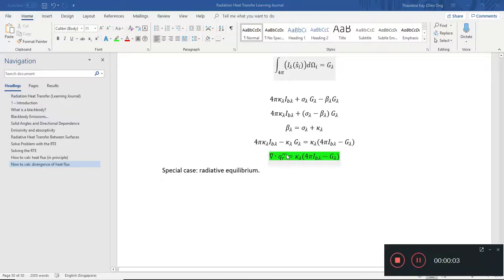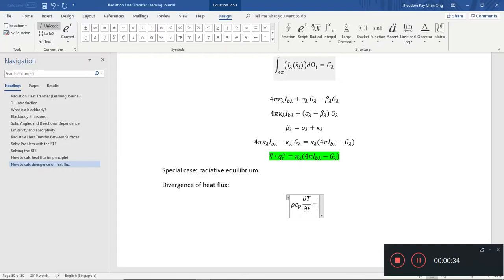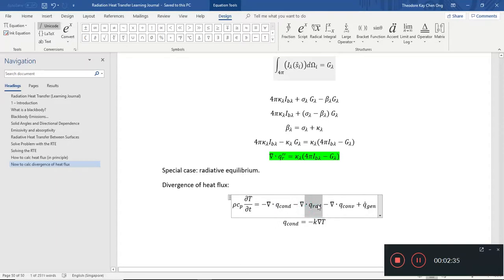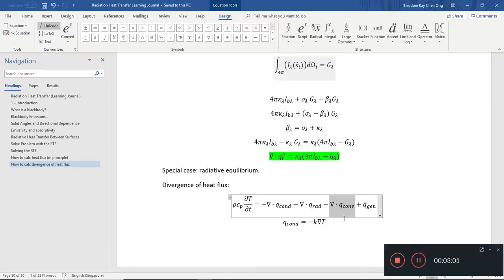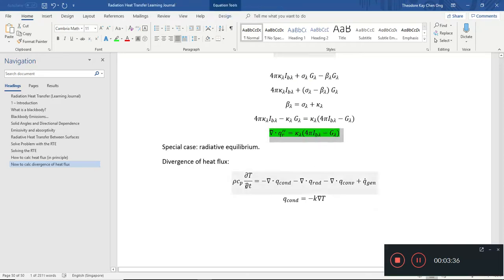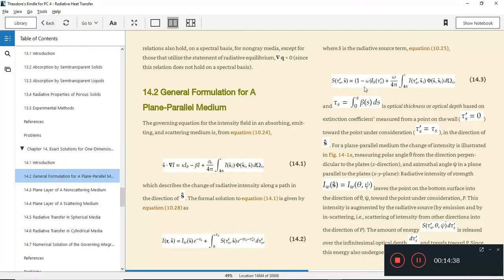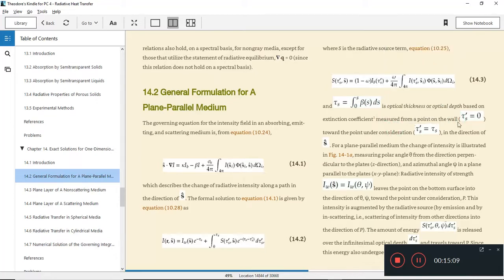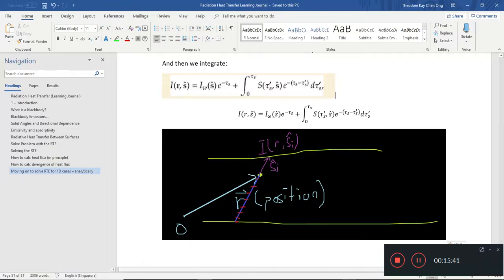Radiation Heat Transfer Learning Journal 30 - RTE analytical solution 1D plane part i